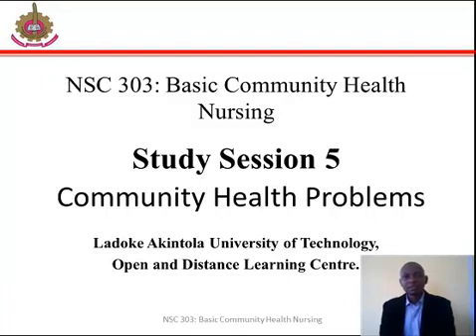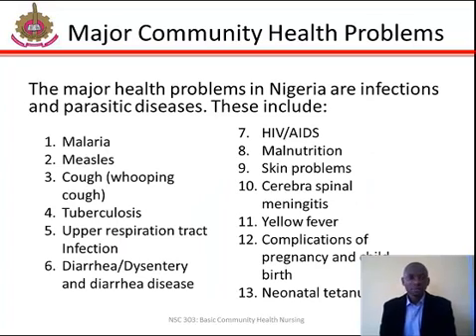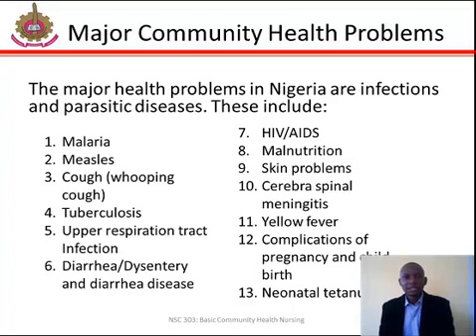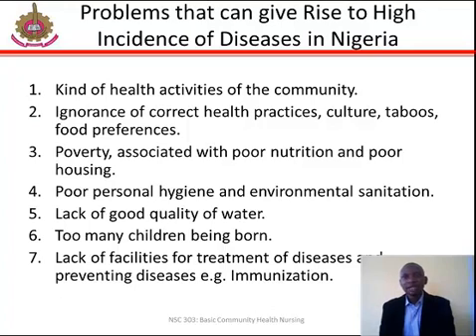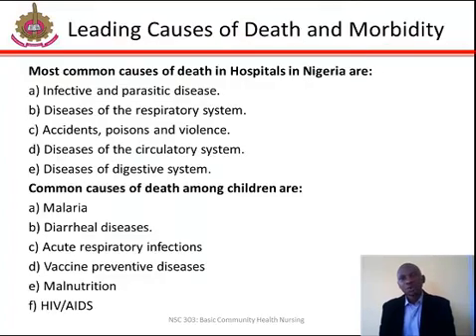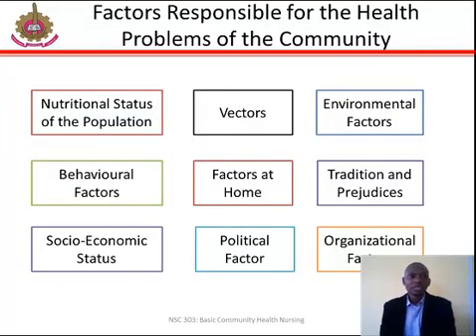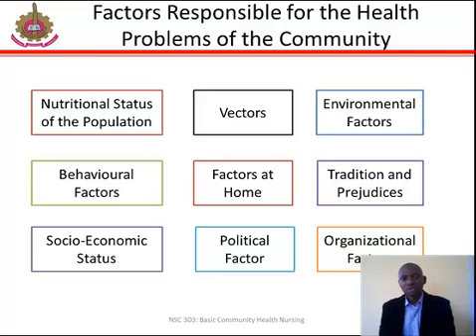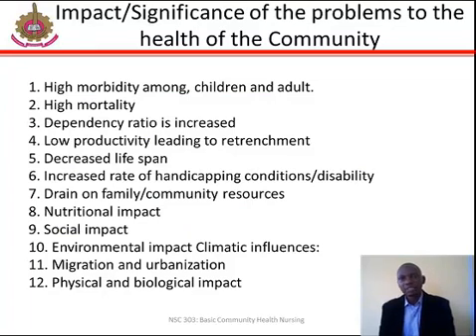NSC 303 SS5